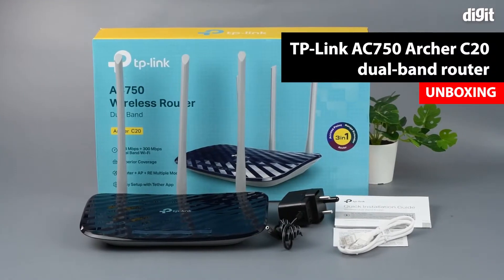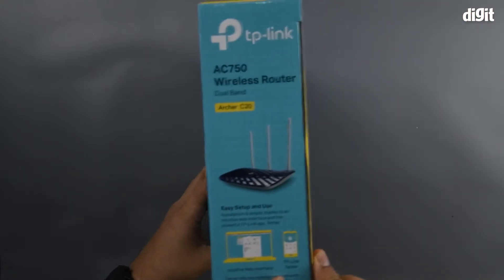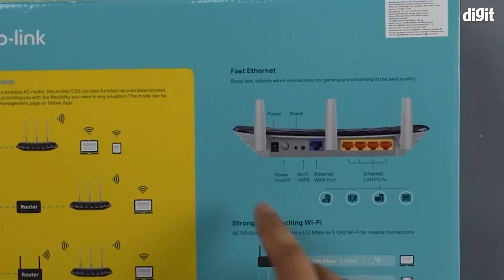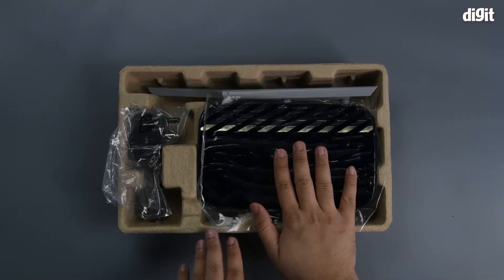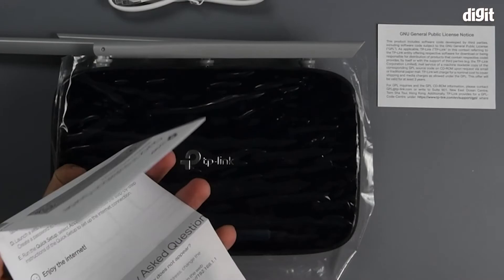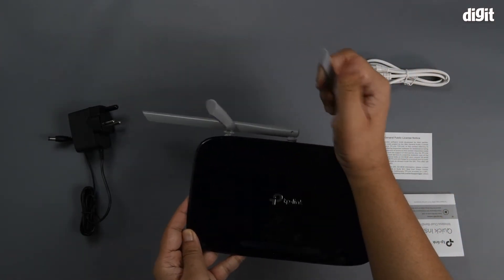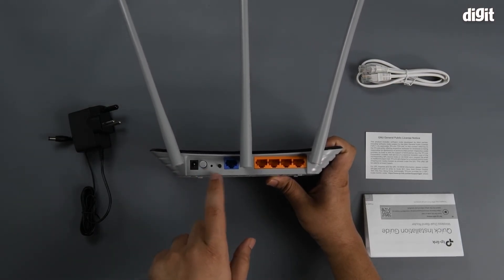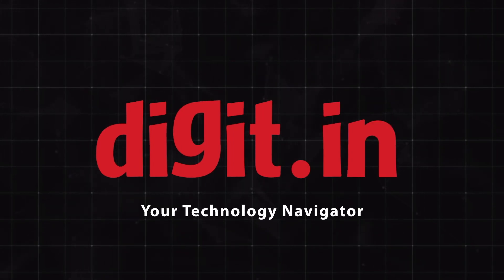TP Link AC750 Dual band Router Unboxing v2 0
TP Link AC750 Dual band Router Specs:

 750 Mbps Dual Band Wi-Fi —— Simultaneous 2.4GHz 300Mbps and 5GHz 433Mbps connections for 733Mbps of total available bandwidth
    Antennas —— 3 external antennas provide stable omnidirectional signal and superior wireless coverage
    Working Modes —— Router Mode, Access Point Mode, Range Extender Mode.
    Wireless Standards —— IEEE 802.11ac/n/a 5 GHz, IEEE 802.11n/b/g 2.4 GHz
    Interface —— 1× 10/100 Mbps WAN Port, 4× 10/100 Mbps LAN Ports
    Guest Access —— Simple Class Wireless Access for guests without release the local network
    For any TP-Link Technical support or Set up advice contact_us on: [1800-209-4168] (10:00AM to 6:00PM, Monday to Saturday. Excluding Public Holidays)